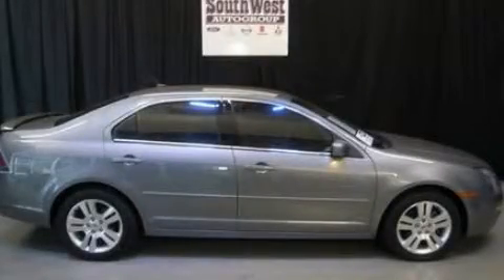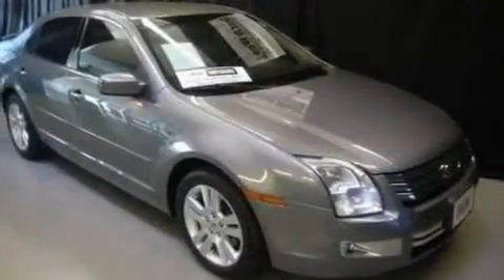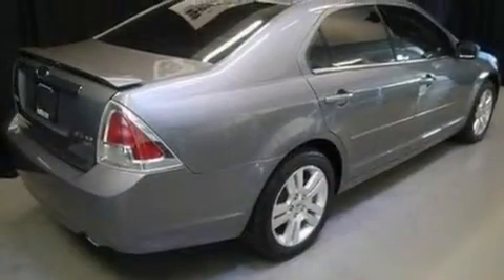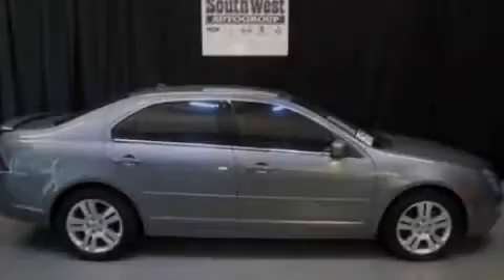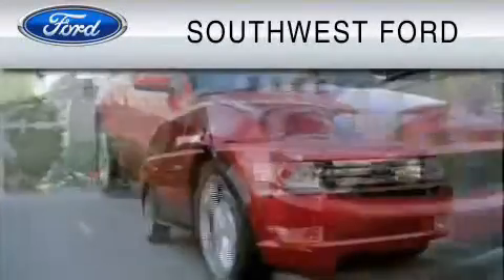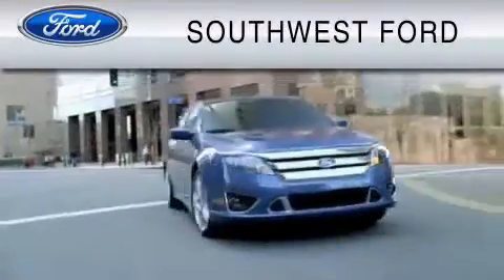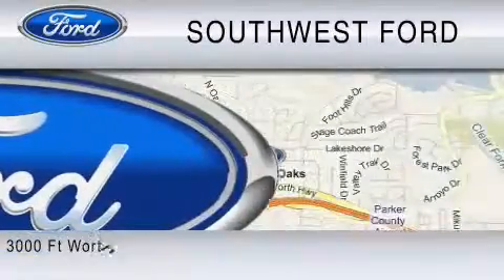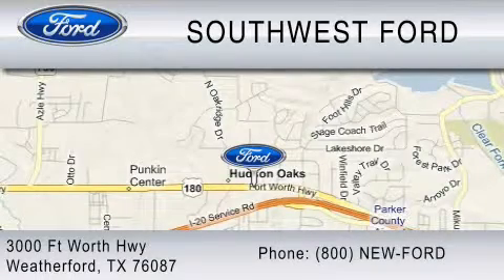2007 FORD FUSION Weatherford TX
Year: 2007
 Make: FORD
 Model: FUSION
 Engine: 3.0L V6
 Trans.: AUTO 6SPD

 Miles: 72,052

 SouthWest Ford
 800-NEW-FORD

 Preowned 2007 FORD FUSION Weatherford  TX